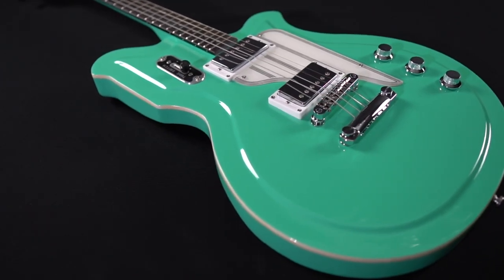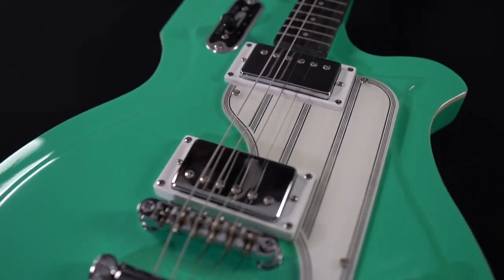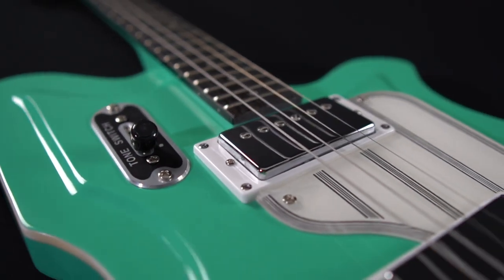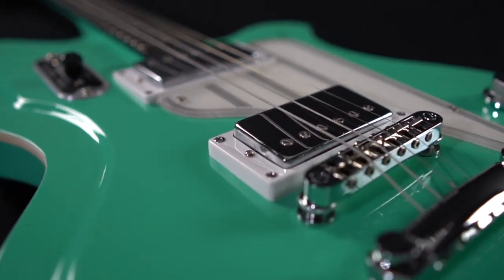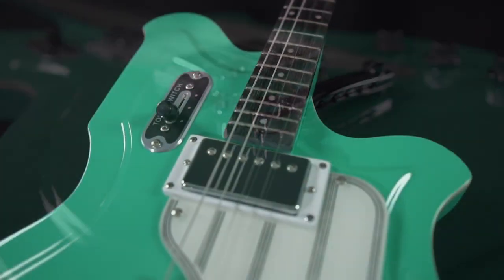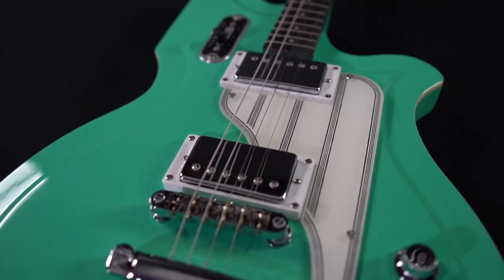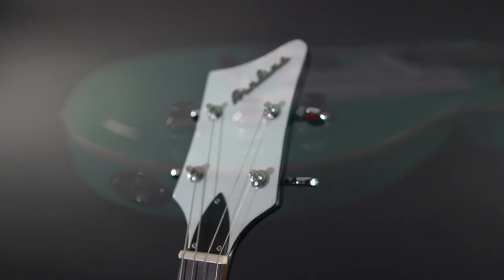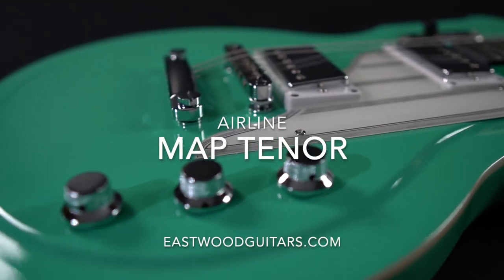Showcase: Airline Map Tenor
The 23" scale Tenor version of the popular Airline Map.
The Airline Map is our tribute to the ever-stylish National Newport -- or Map Guitar -- from the 1960s.